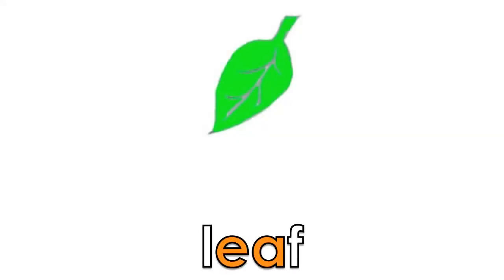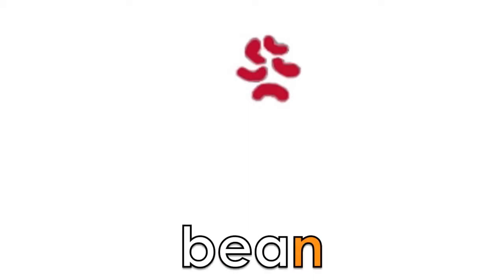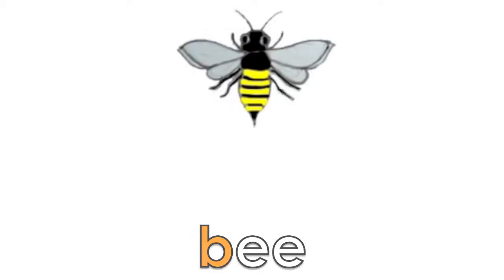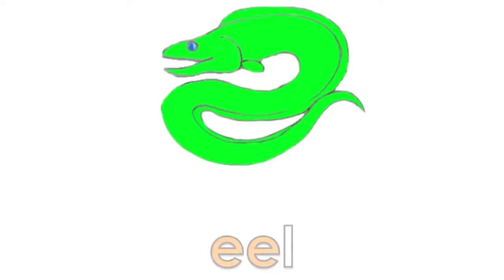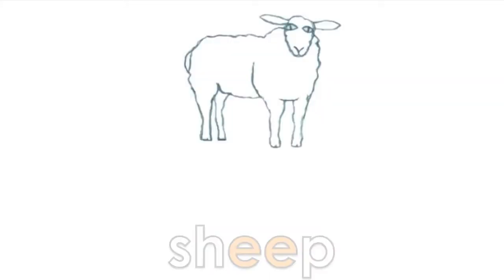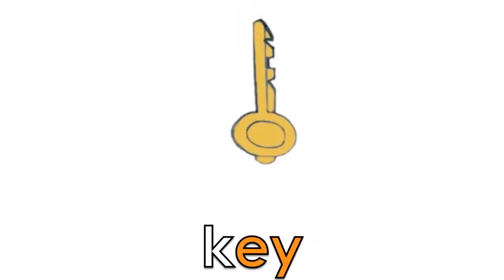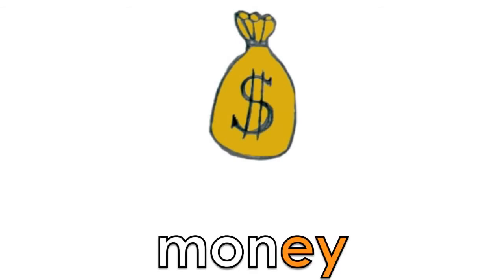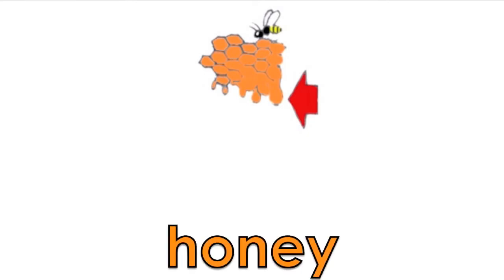How to teach reading with phonics 8 12 Long E Sound Learn English Phonics!